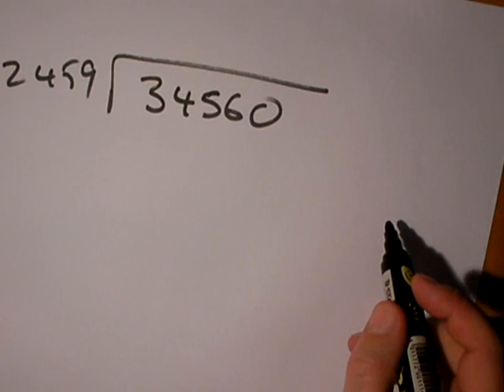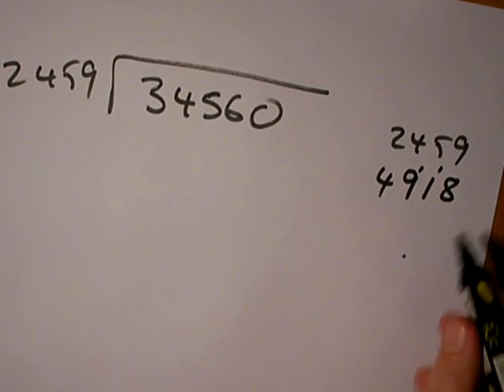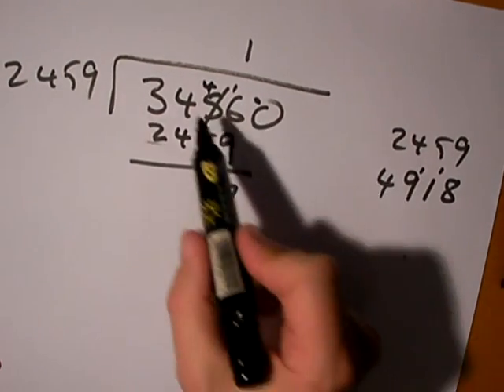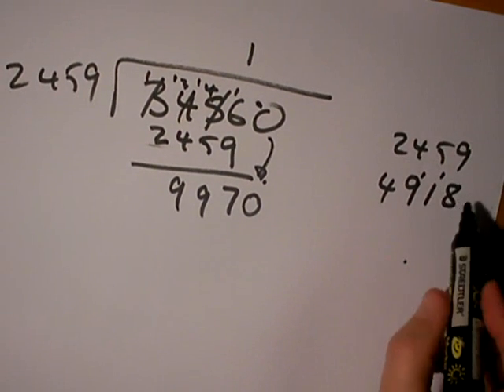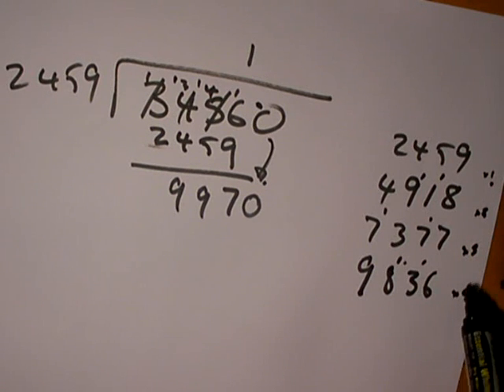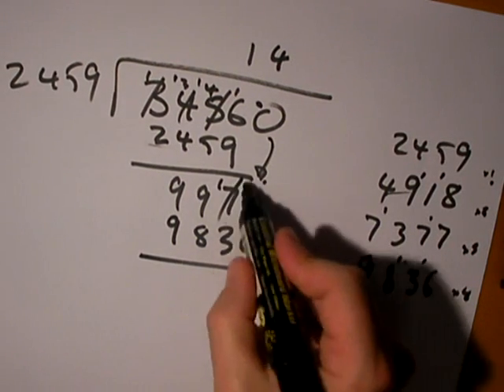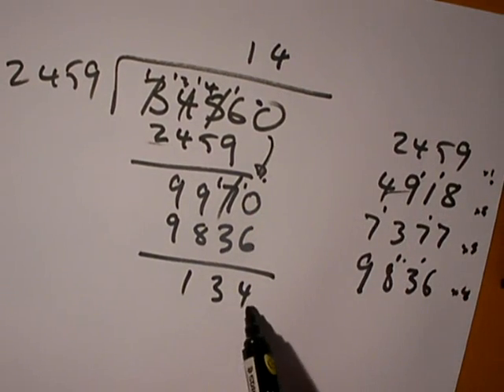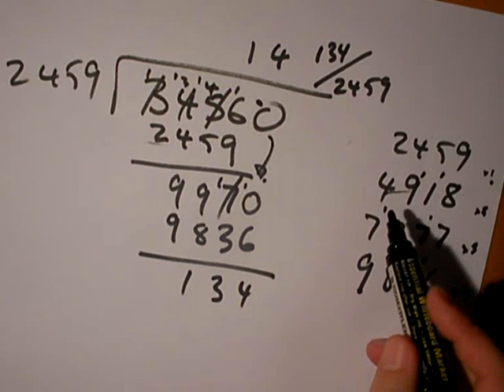SLEP EXTRA long division part 2